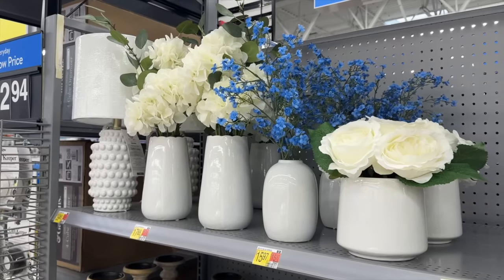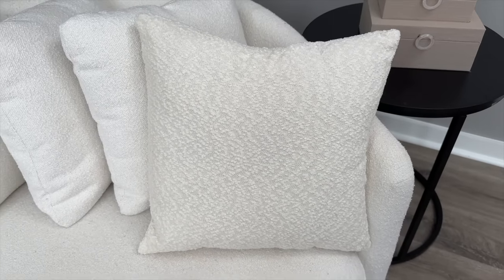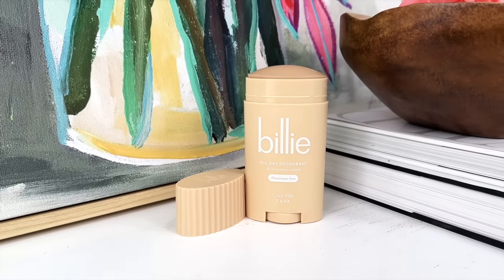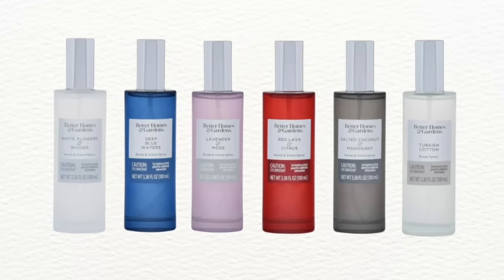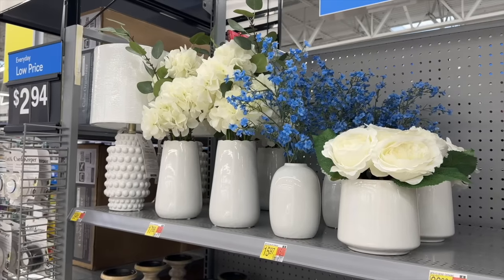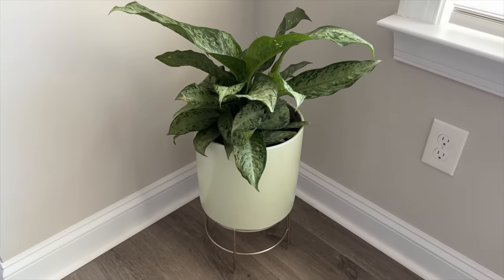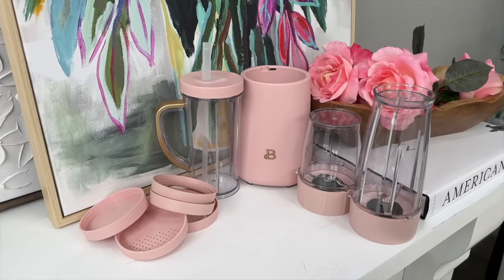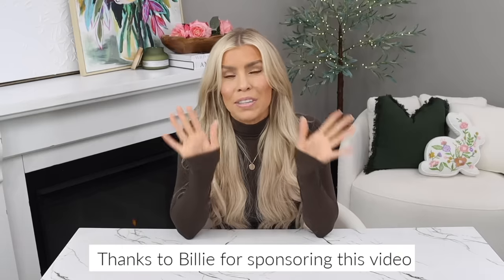HIGH-END HOME DECOR ON A BUDGET (New Walmart Home Decor Finds for Spring & Summer 2024)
New Walmart home decor haul for 2024! Head to your local Walmart, Walmart.com, or click the link to try out the new era in bodycare by Billie

*IMO: These are not very strong.

Faux florals:
Rose:

Others:
Yellow fluted vase: